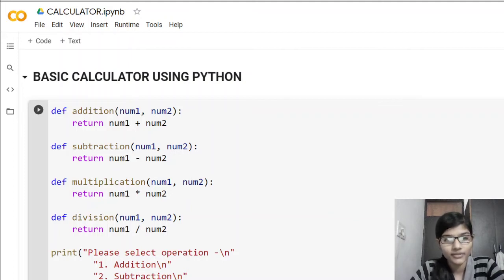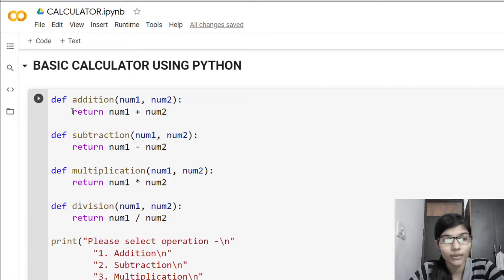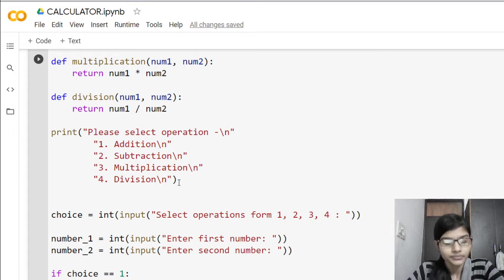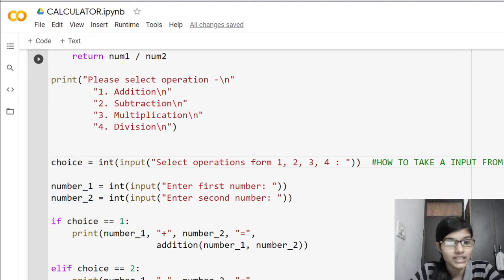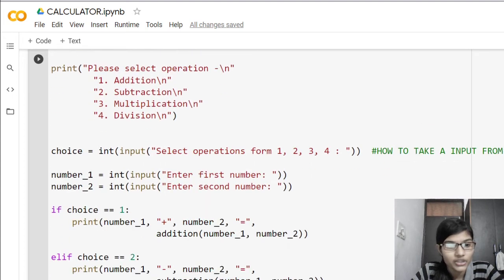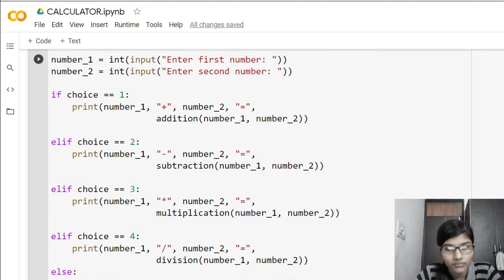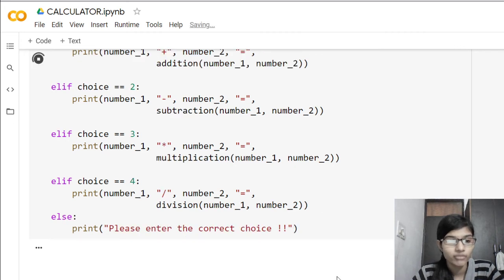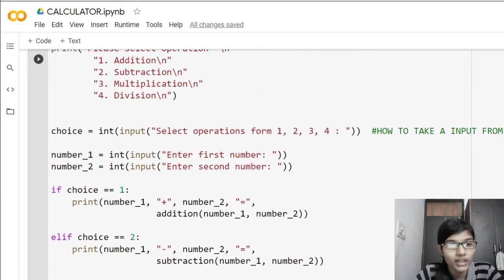BASIC PYTHON PROJECT || PYTHON PROJECT FOR BEGINEER || PYTHON CODING || SMALL PYTHON PROJECT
Hello everyone , In this video I had made a python project which includes use of keywords and identifiers and types of operators . This project involves a basic calculator using python.